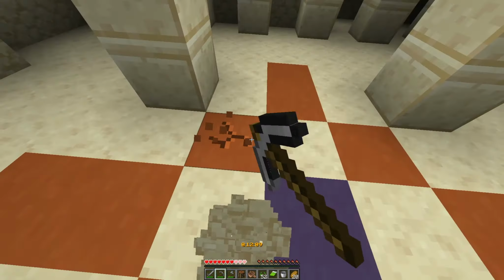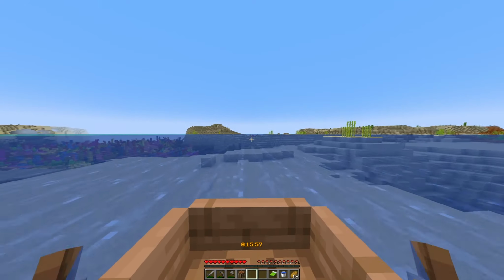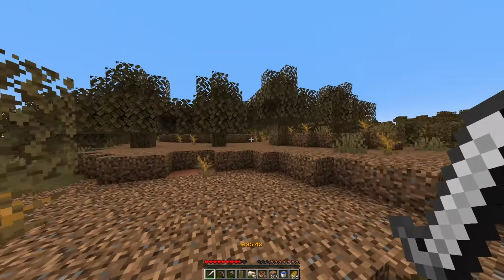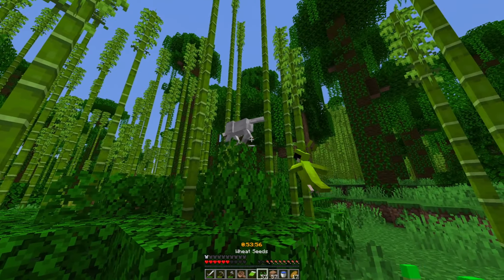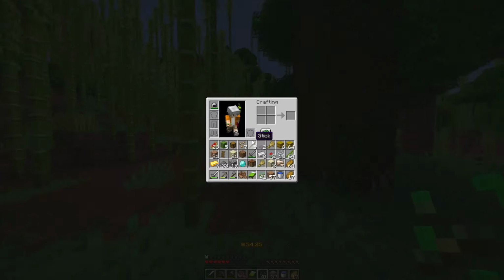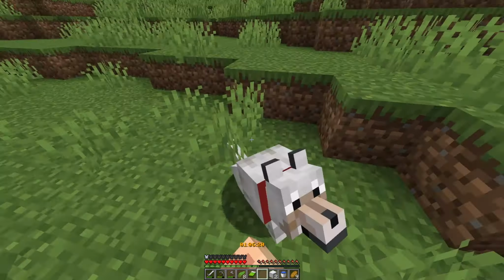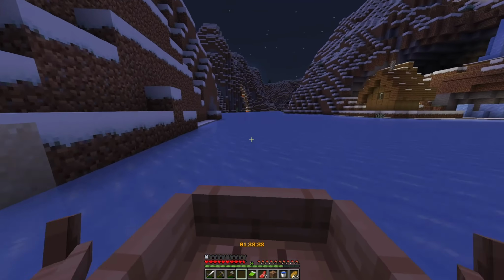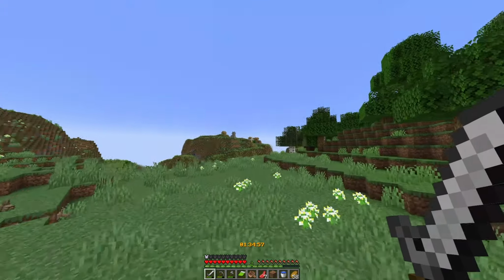I Walked 40,500 Blocks in Survival Minecraft!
1 week before releasing this video I made short saying that for every subscriber that I got on that video, I would have to walk 500 blocks in survival Minecraft. If I died I would have to completely restart. Make sure to watch til the end to see how long it took to walk that far.

Goal is to hit 1,000 by the end of the summer!